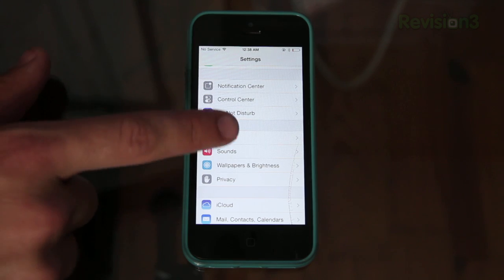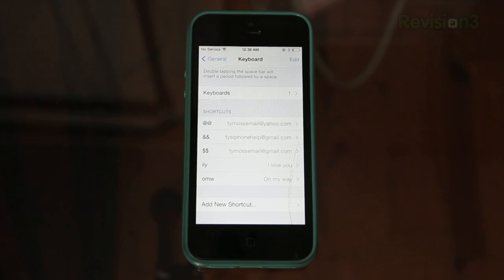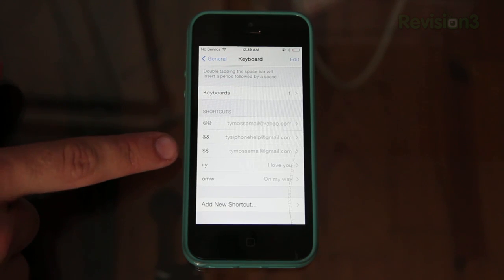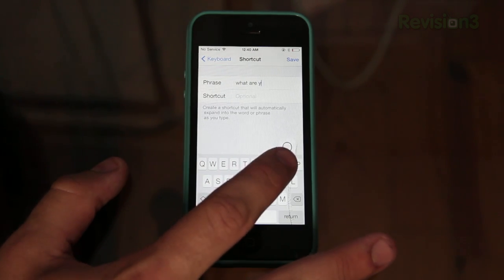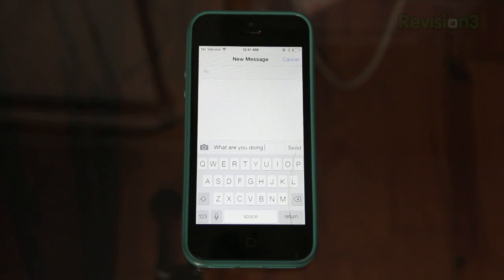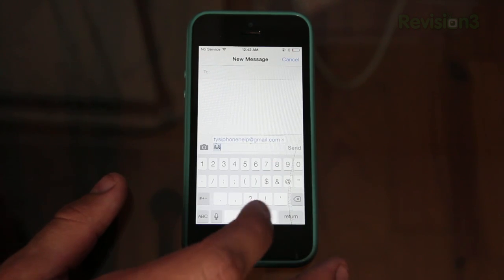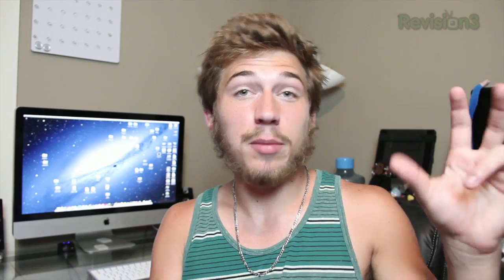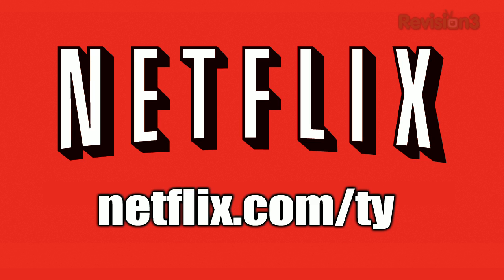iOS Quick Tip: Keyboard Shortcuts